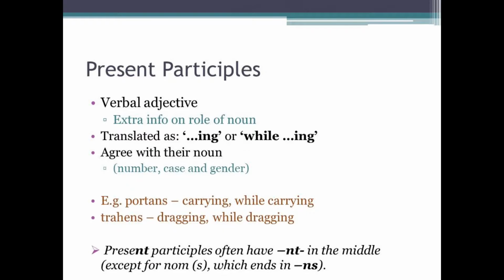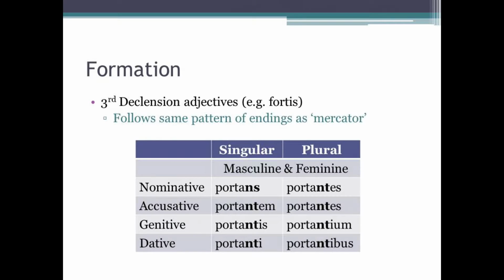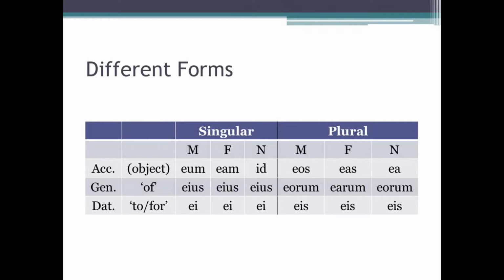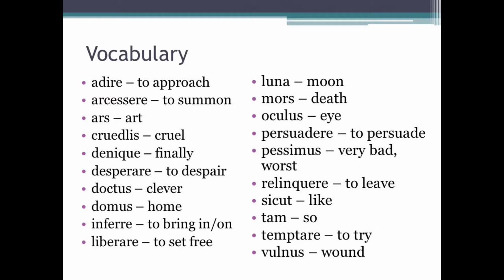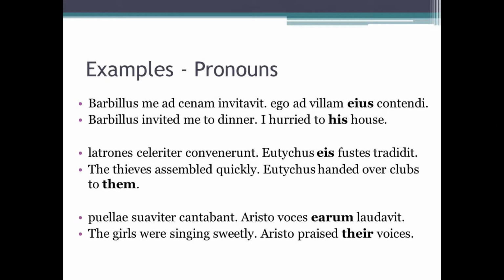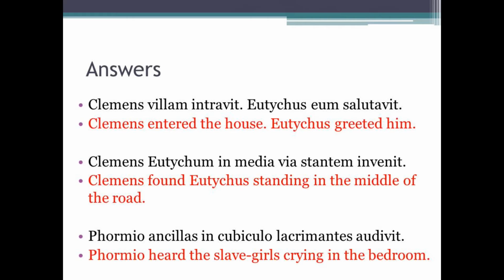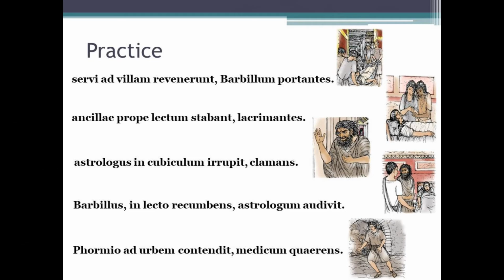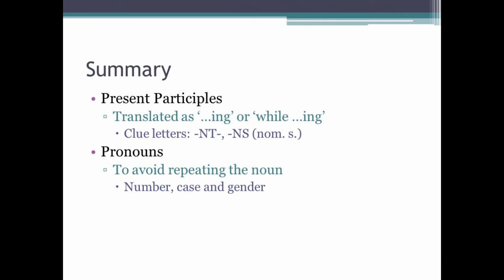Present Participles & Pronouns | Latin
In this video, I will be going through Stage 20 of the CLC (we're halfway through the 40 CLC stages!).